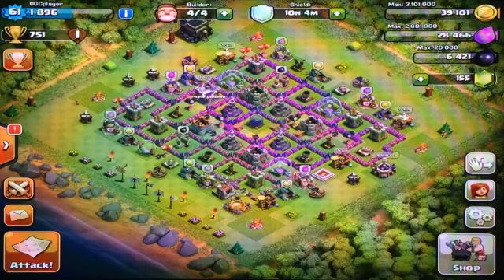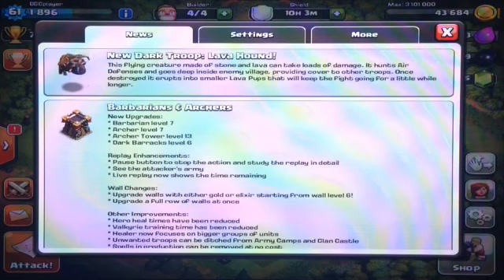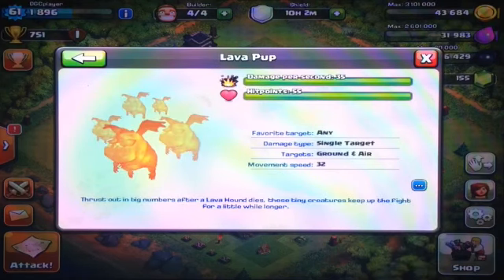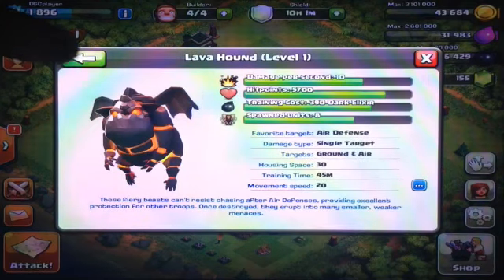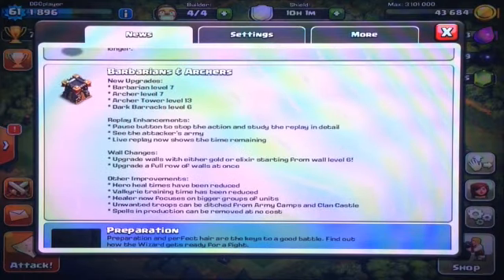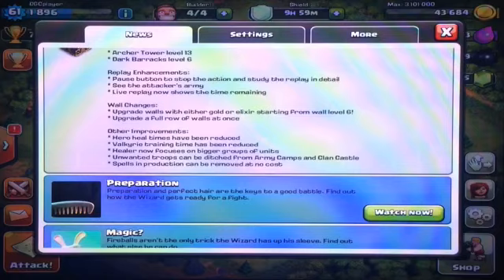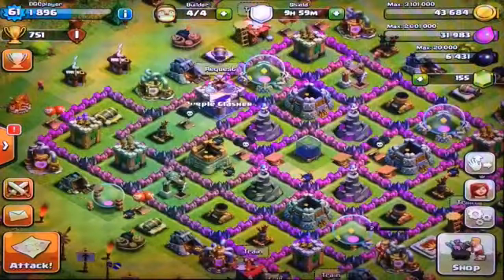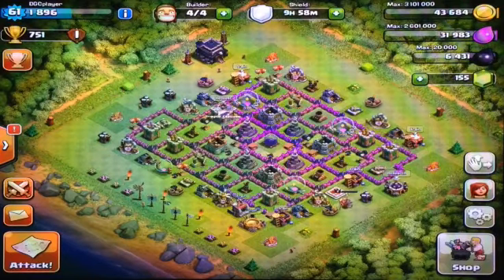Clash Of Clans - New Update! Lava Hound, Babarian Level 7, Archer Level 7, Archer Tower Level 13!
The new update is out on clash of clash guys with some new and awesome details and upgrades thinks. All new stuff is the new dark troop lava hound  archer lvl 7 and tower lvl 13 and barbarian lvl 7 and more and more new stuff, so enjoy the video and the game!

*Also COMMENT for questions and other nice and supported comments!

Videos You Need To See!